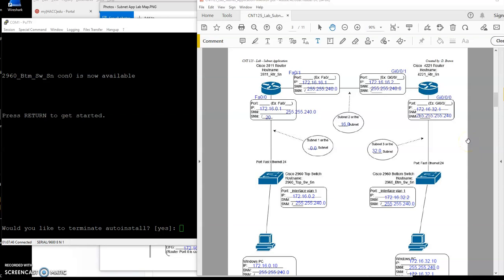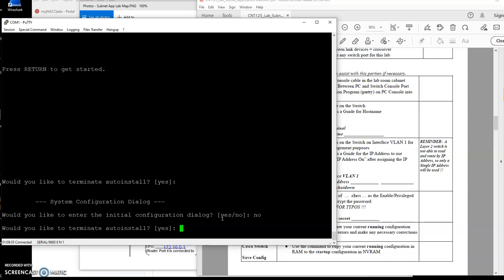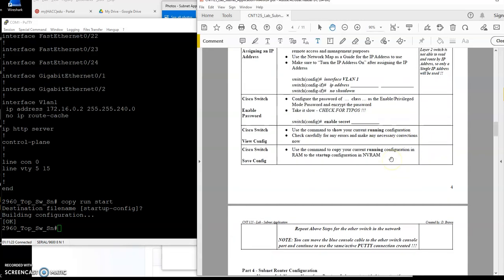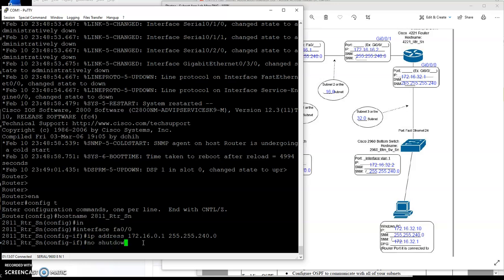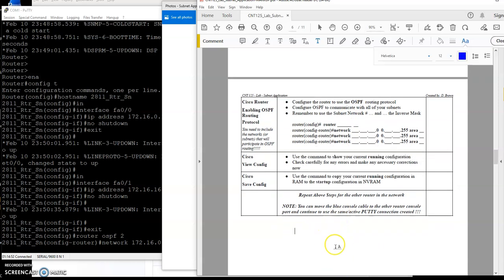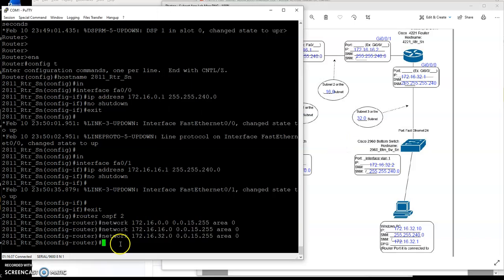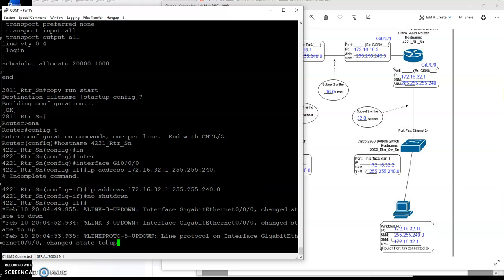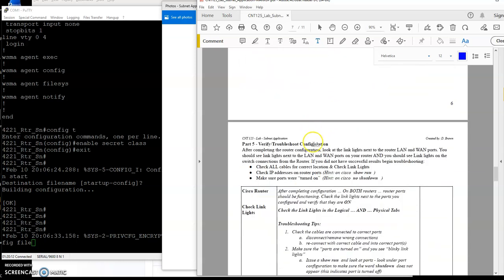CNT125 Campus Subnet Application Lab 2 Initial Config